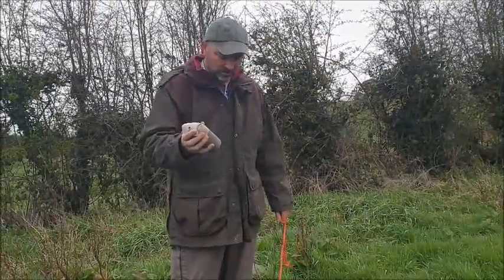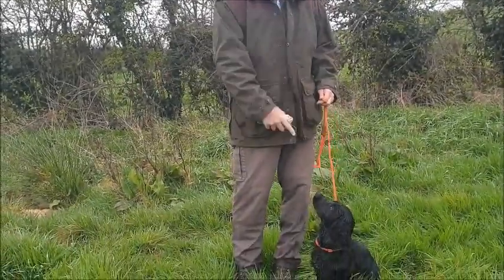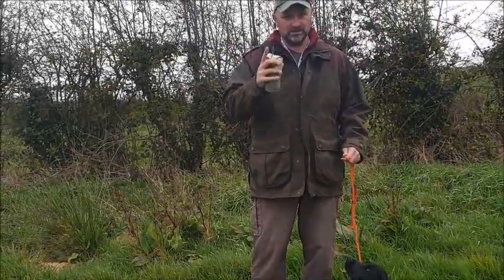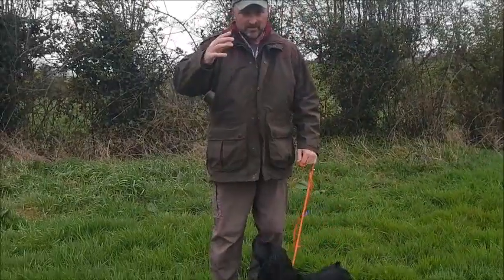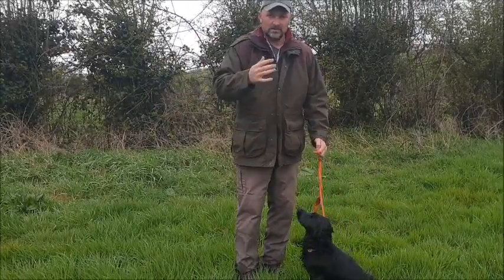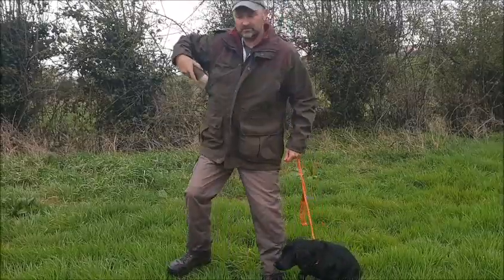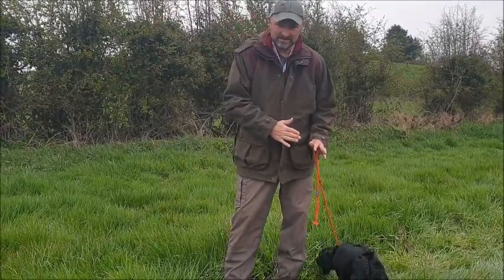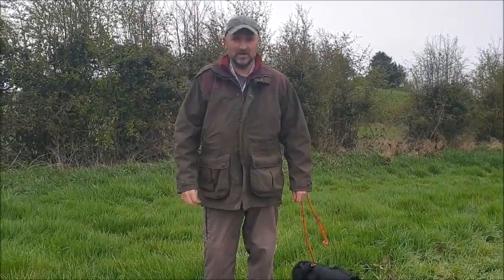Gundog training...Memory work with Wren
Wren is a 7 month old cocker spaniel. As she is still young we are keeping her training simple and no matter what the age always fun.